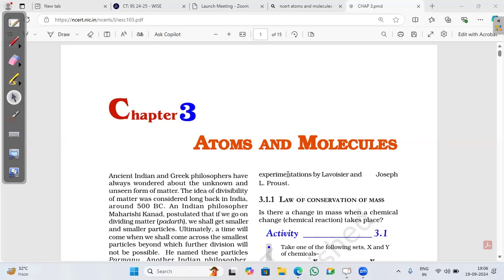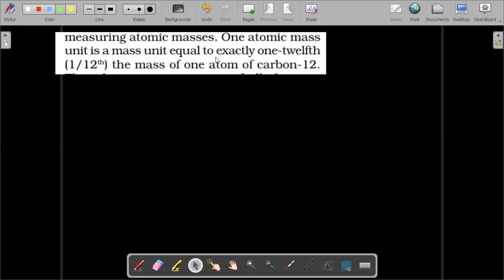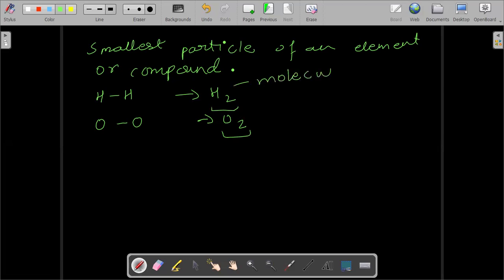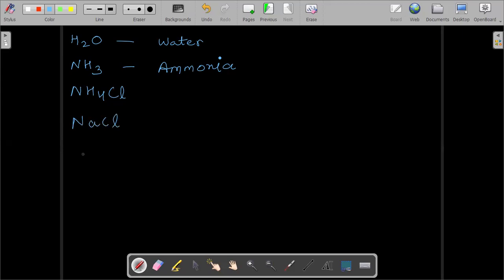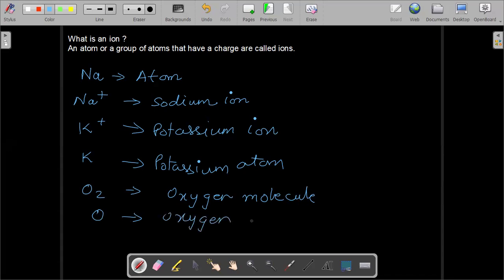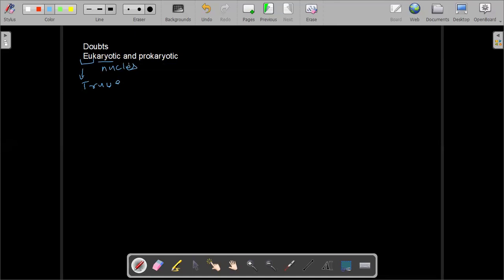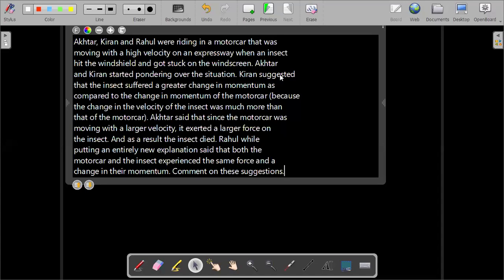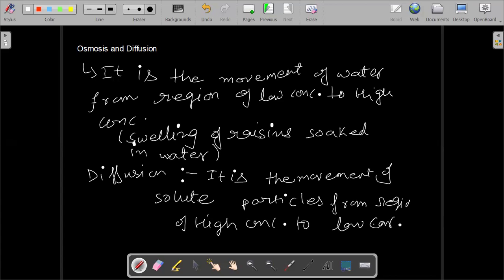Grade 9 Atoms and Molecules L6